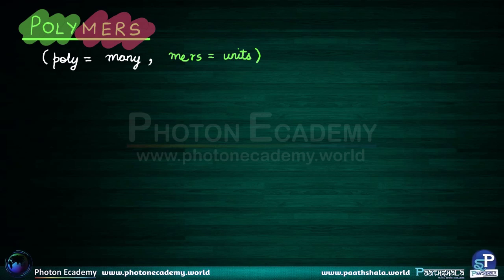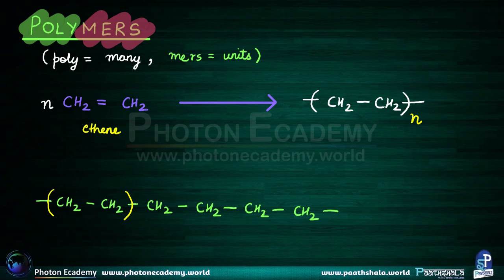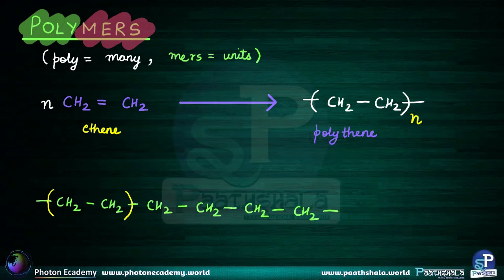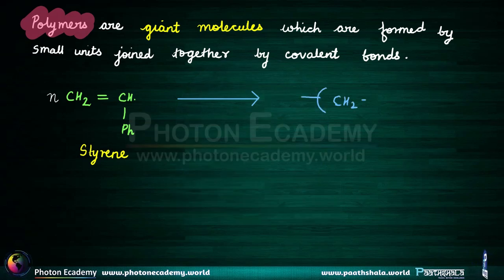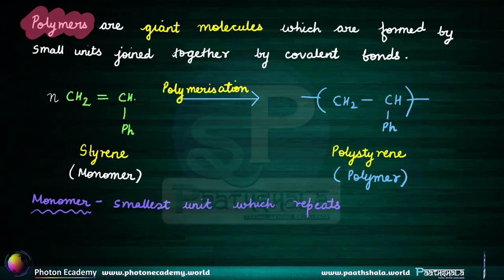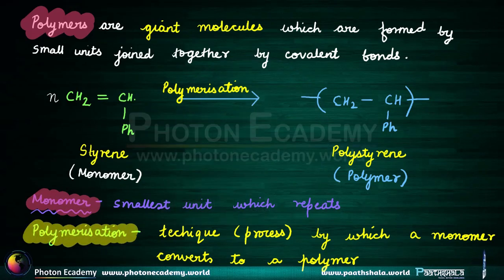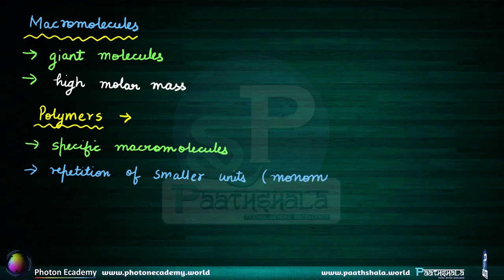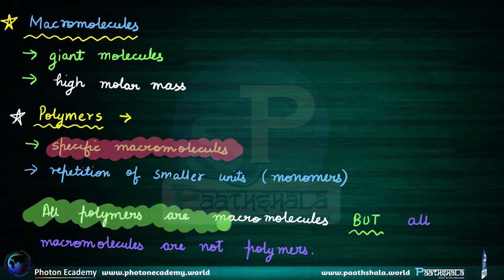T1 | Classification of Polymers | 01